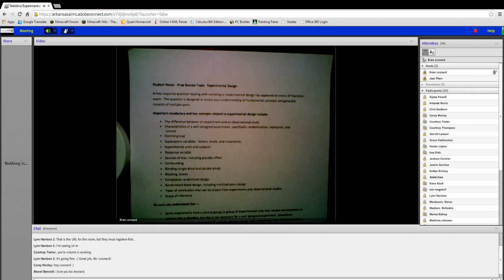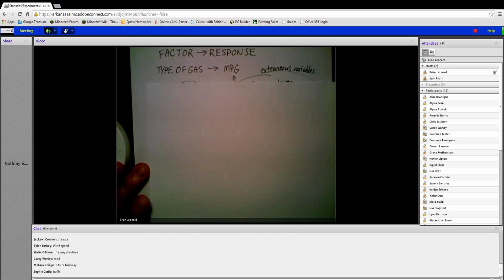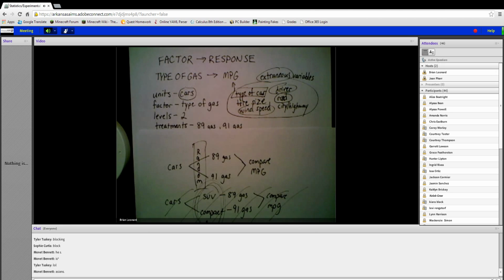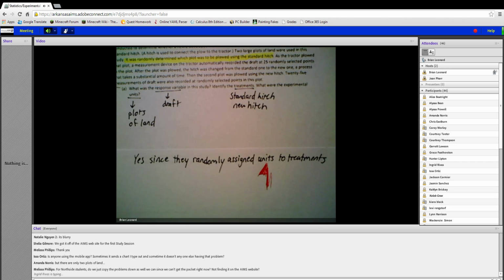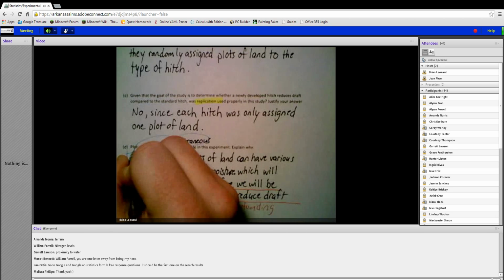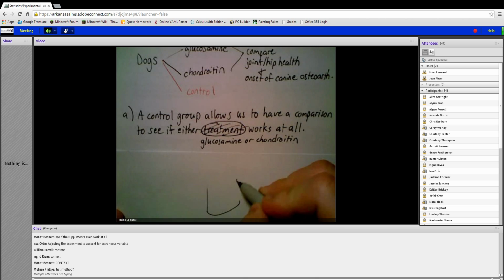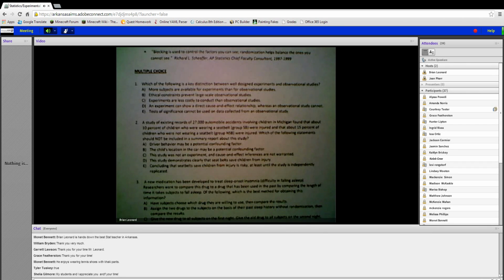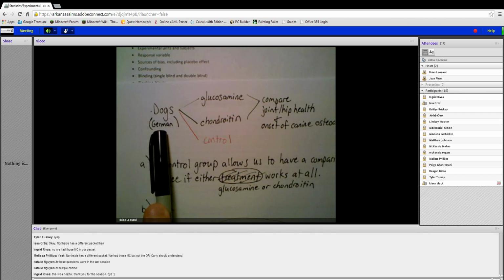AP Statistics Experimental Design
Brian Leonard gives an AP Statistics review session over experimental design. Provided by AAIMS (Arkansas Advanced Initiative for Math and Science) through Adobe Connect.